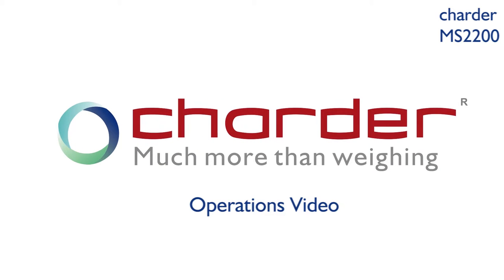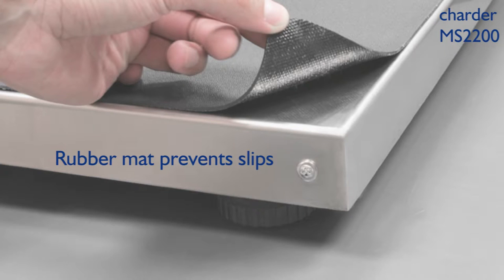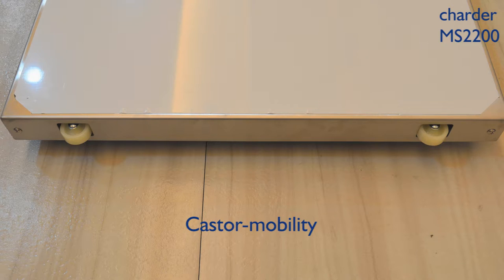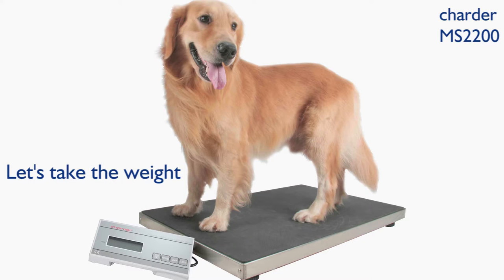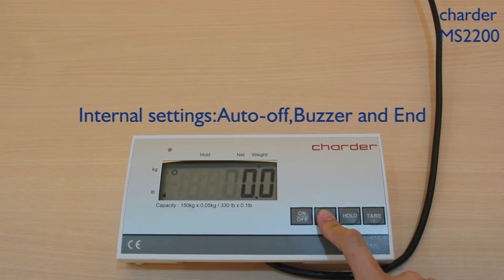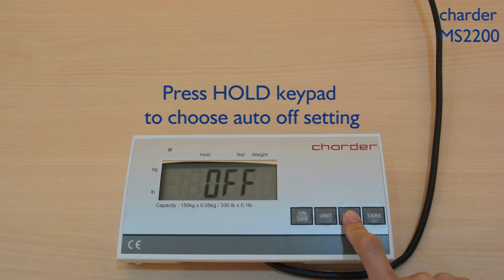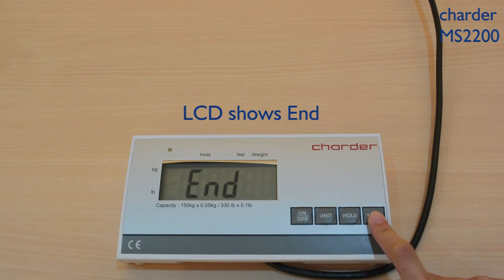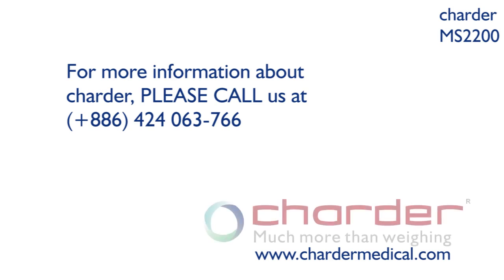MS2200 Veterinary Scale Operation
The MS2200 is a heavy-duty veterinary scale with medical-grade loadcells for excellent accuracy, available in 150kg or 300kg models. It can be powered via an adapter or batteries, depending on usage needs. Designed for larger animals, the weighing platform is sturdy and easy to sanitize.

(please note that this instructional video is for the now-discontinued DP3300 indicator version. If your device uses the new DP4510 indicator, operation instructions may be slightly different)